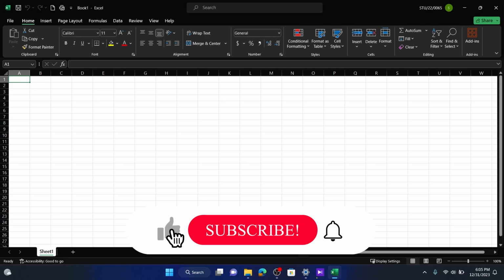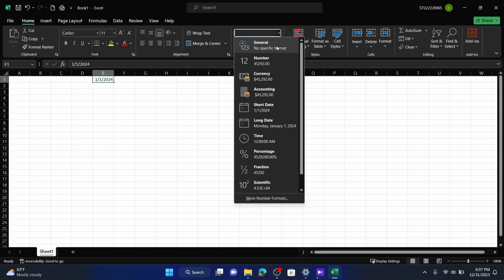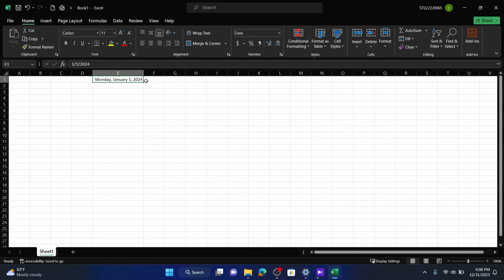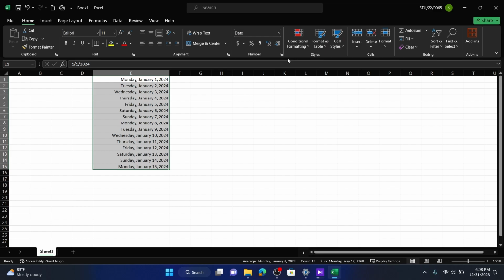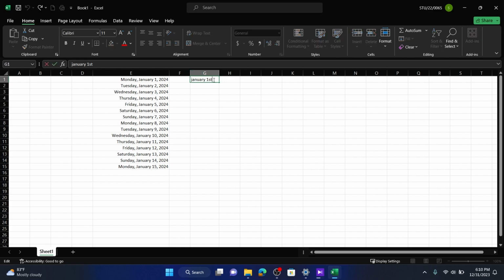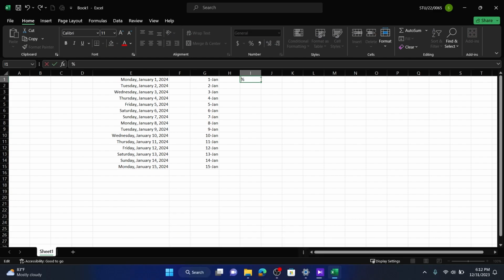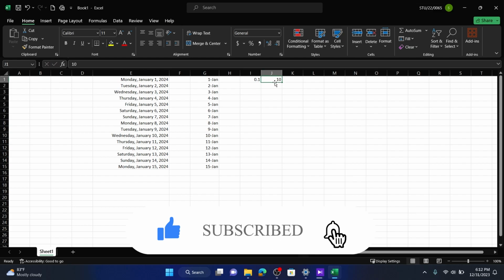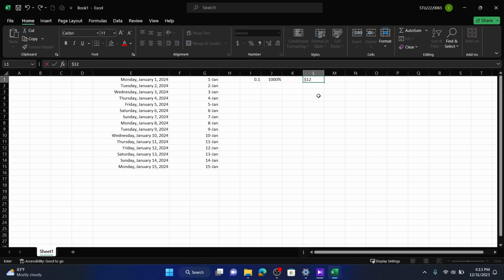Advanced Excel Full Course Part -4 2024 (Understanding Number Formats)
This video includes information on:
• Applying number formats
• Using number formats correctly
• Using percentage and date formats
• Number formatting tips